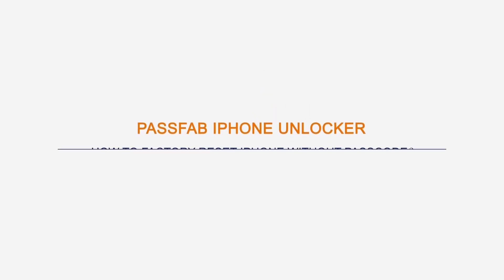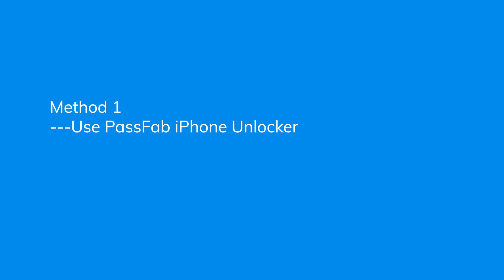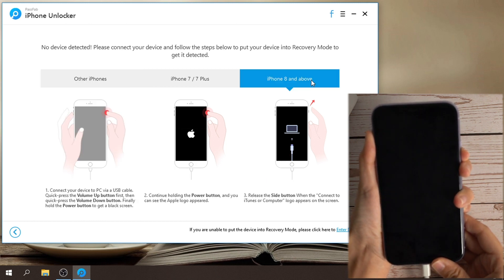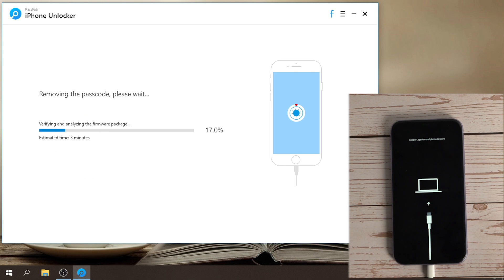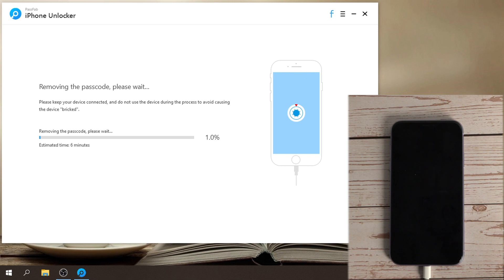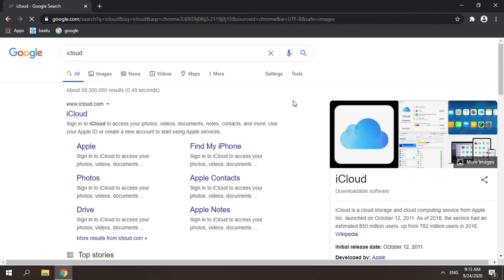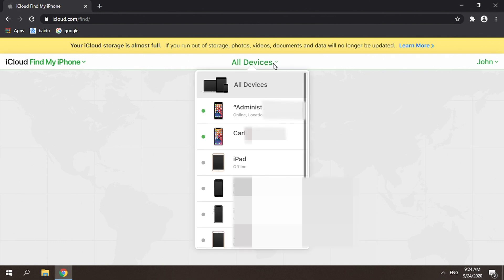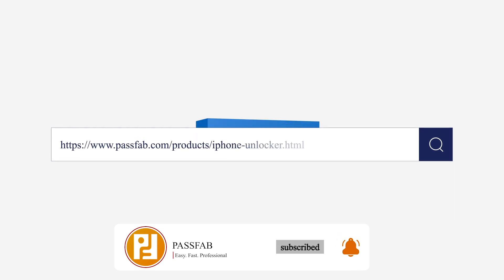3 Ways to Factory Reset iPhone without Passcode (iOS 14 New!)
Want to factory reset iPhone but forgot password? Follow this video to factory reset your iPhone without password using PassFab iPhone Unlocker

⏰Timestamps:
👉0:16 Method 1: Use PassFab iPhone Unlocker.
👉2:24 Method 2: Use iTunes to restore iPhone.
👉2:45 Method 3: Use iCloud to erase iPhone.

📗Related Article: How to Factory Reset iPhone without Password or iCloud

📱Tested Device: iPhone 11
✨iOS System: iOS 14.0

Social Media